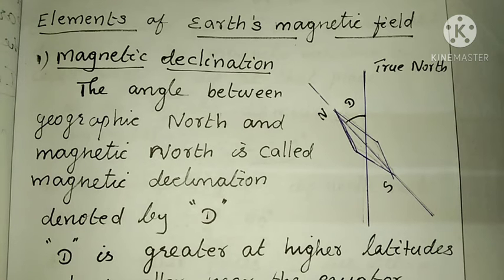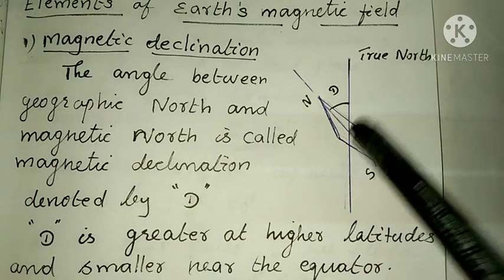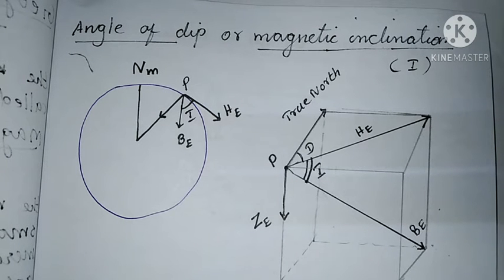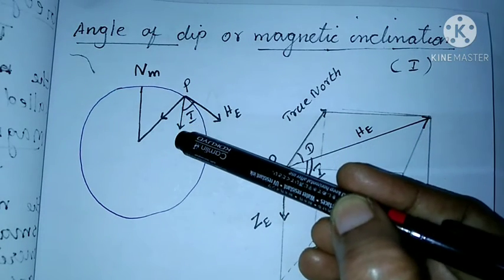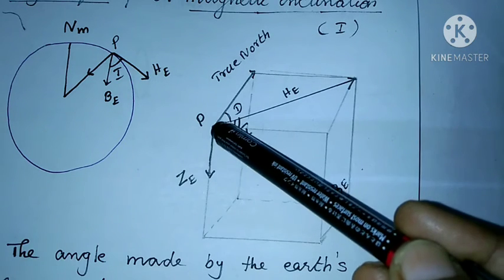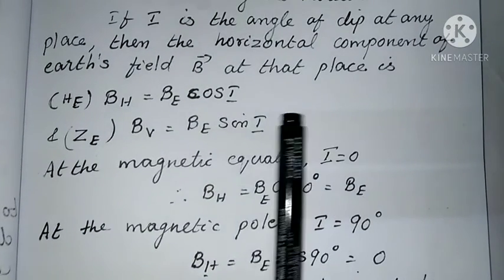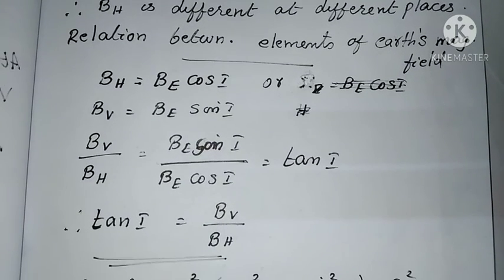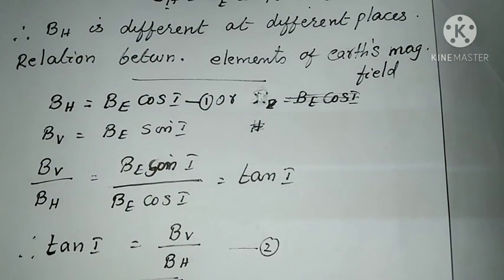Class 12 Magnetism & Matter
Elements of Earth 's magnetic field